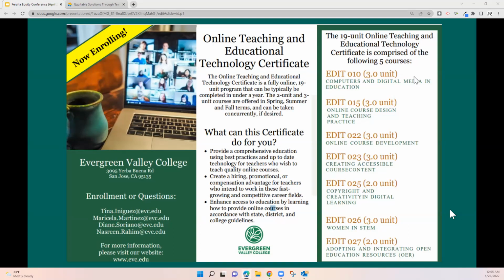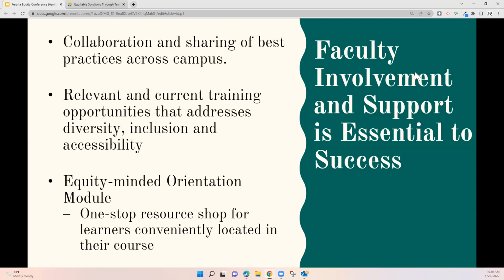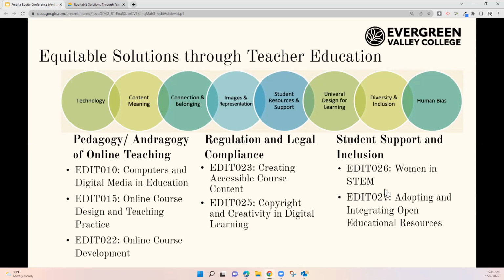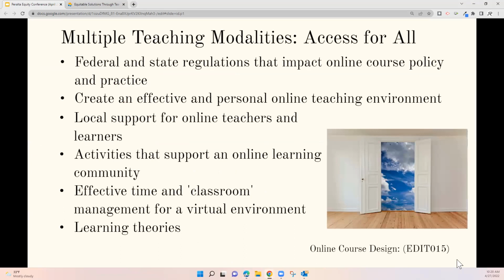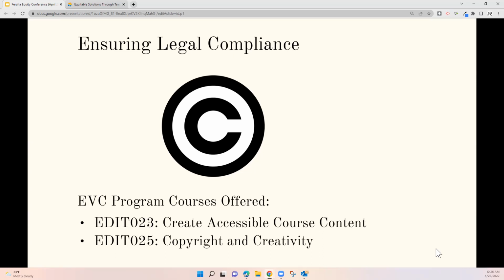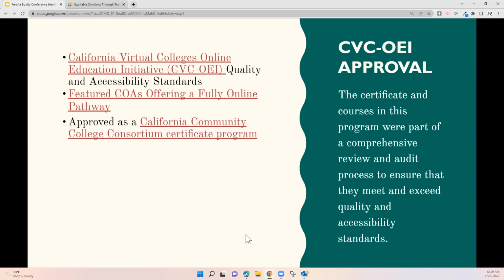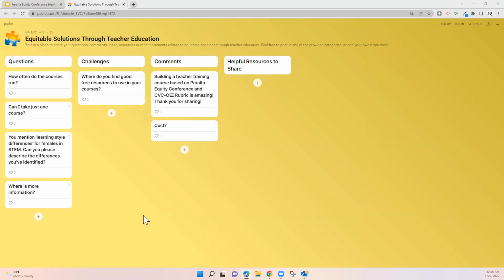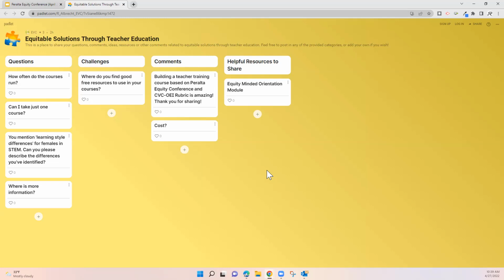Equitable Solution Through Teacher Education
2022 Peralta Online Equity Conference
SESSION 1B: Equitable Solution Through Teacher Education- Nasreen Rahim & Renee Albrecht | Evergreen Valley College (CA)

With the landscape of education changing, what essential areas must we focus on to provide opportunities for individuals to obtain employment while adapting to the needs of the current job market? How can we offer an equitable solution in educating teachers to provide students with a high probability of success? How can we provide opportunities to improve online instruction skillsets to allow individuals to be competitive in the field? In this interactive session, the presenters will share information and strategies for current and future online teachers to excel in their practice. We discuss various strategies for a high-quality, online learning experience using the best practices and proven techniques to provide students with (a) technologies to strengthen their voices and foster inclusivity, (b) easy access to support services and resources, (c) UDL to support student learning, (d) diversity and inclusivity, (e) meaningful content, and (f) sense of connection and belonging.